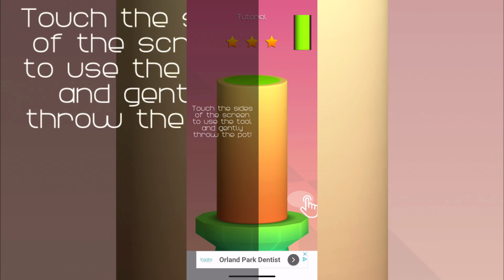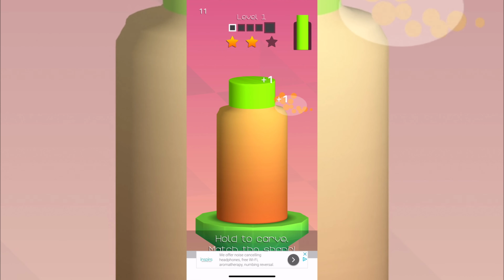Making Pottery in Pottery App Game on my iPhone X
Watch me go through the levels of making different pots in Pottery on the iPhone X